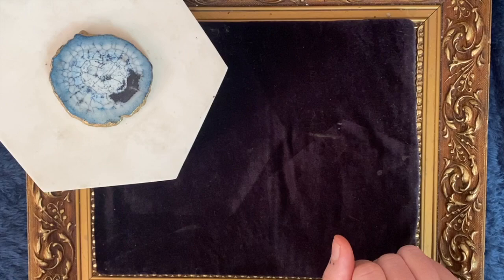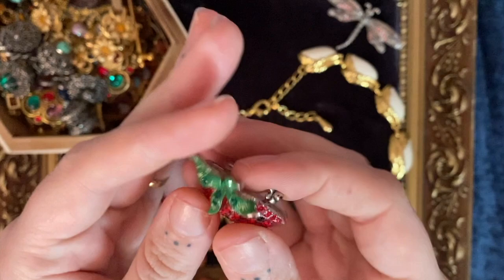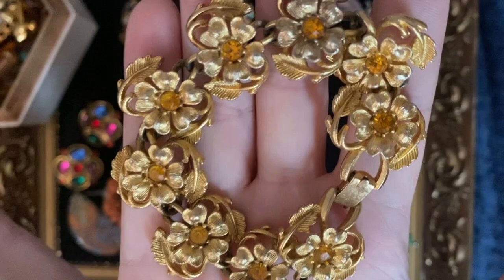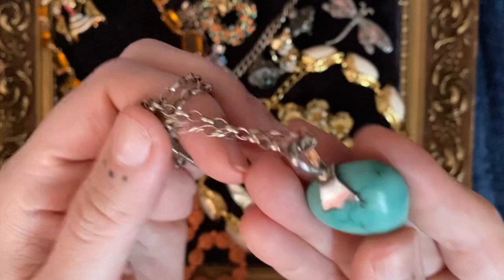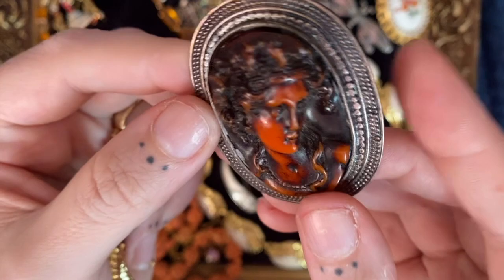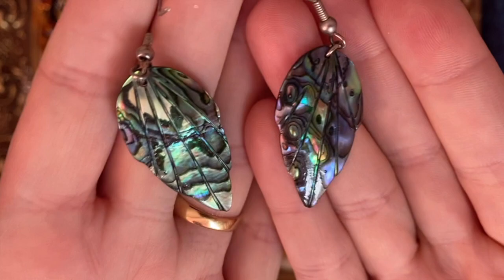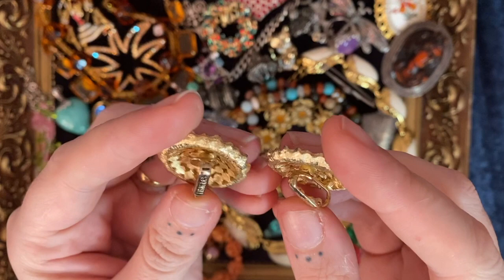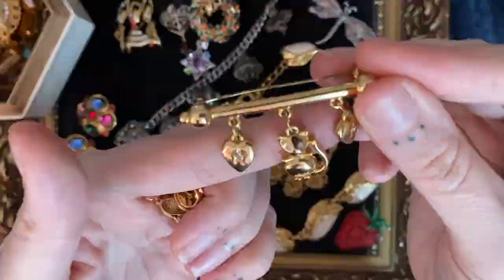LOOK AT MY SPARKLY BITS! | eBay & Etsy Seller Jewellery Haul | Maharajahs, Mice and Moonstones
KETO STUFF!